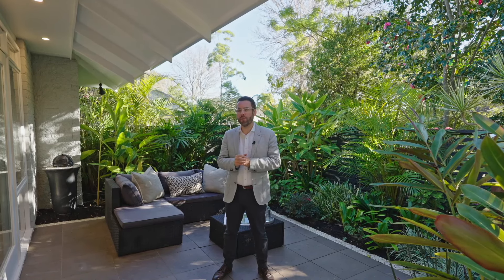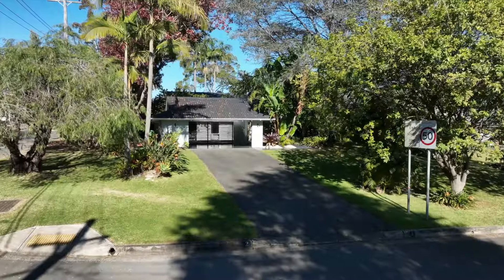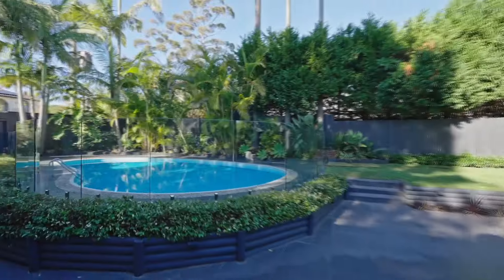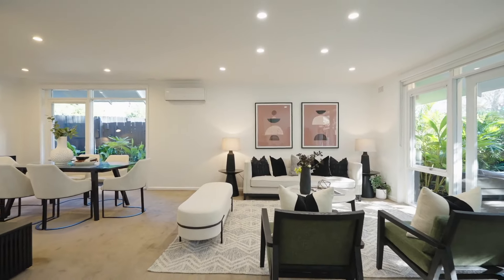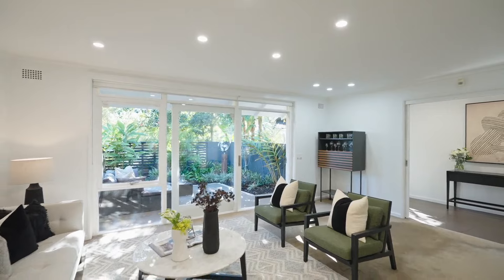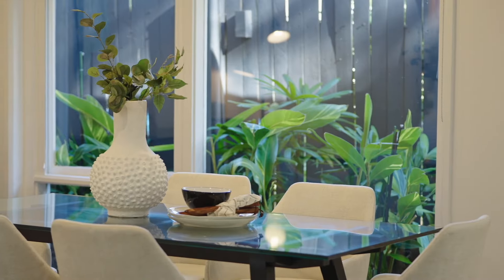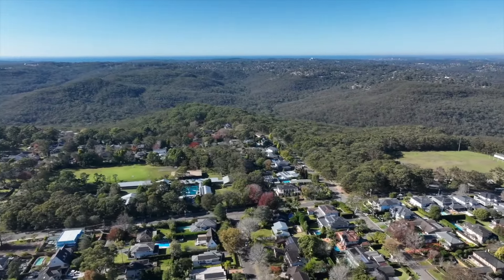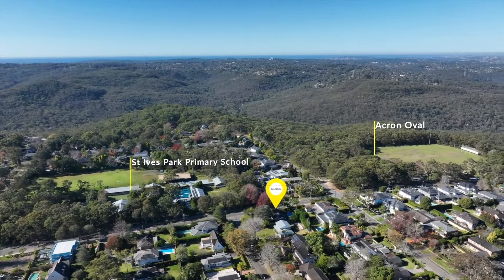North facing single-level living in exclusive location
James Levy presents 2 Oxley Avenue, St Ives